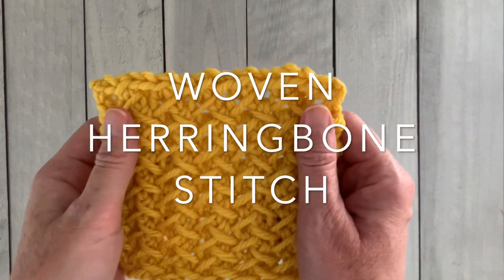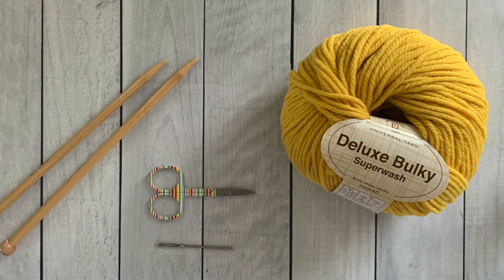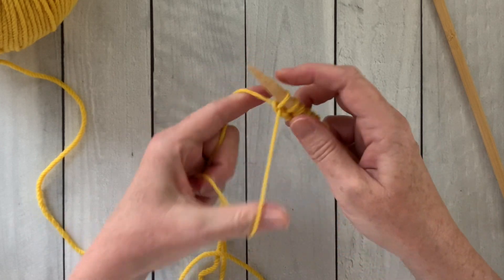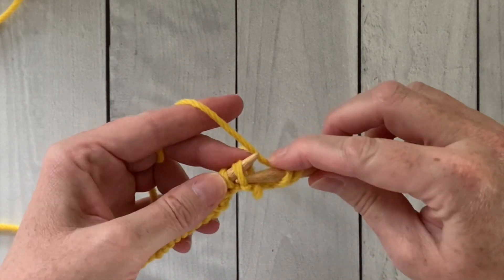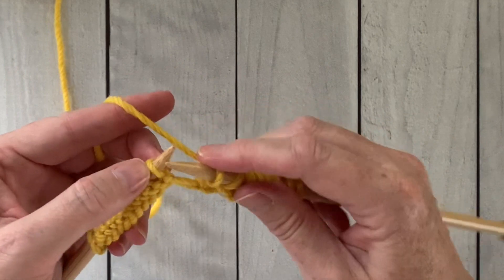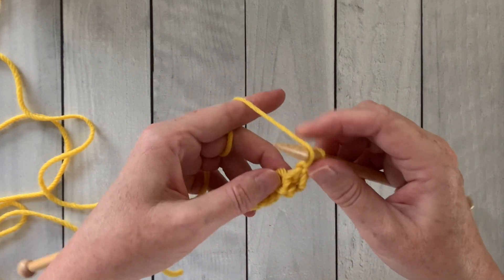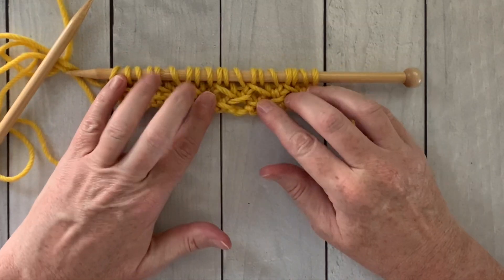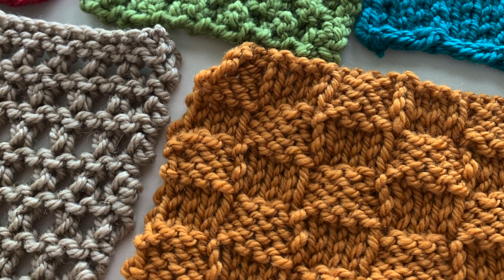How to Knit the WOVEN HERRINGBONE STITCH | Knit Stitch Patterns You Can Make!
Learn how to knit the WOVEN HERRINGBONE STITCH | This next level stitch pattern is a two-row repeat that uses knits, purls, yarn overs, and slipped stitches. I'll take you step-by-step through this stitch pattern for gorgeous results. What will you make with the Woven Herringbone stitch pattern?

Size US 11 straight or circular needles
Scissors
Yarn needle

When you're ready to take your knitting to the next level, check out my 30-Days to Become a Better Knitter Growth Course